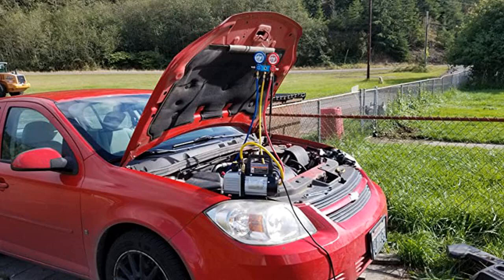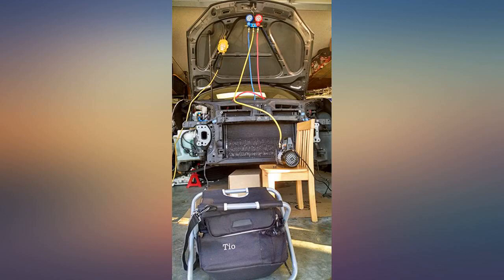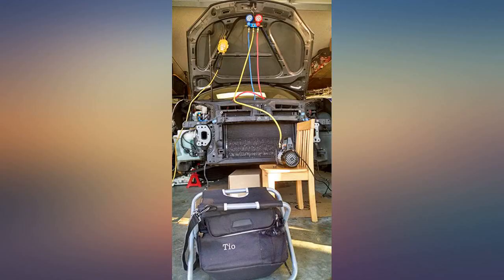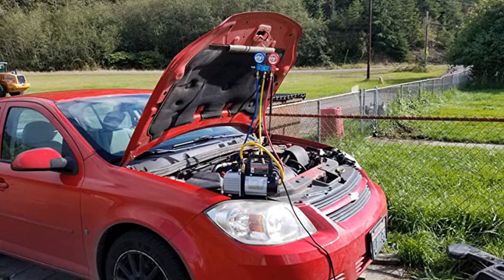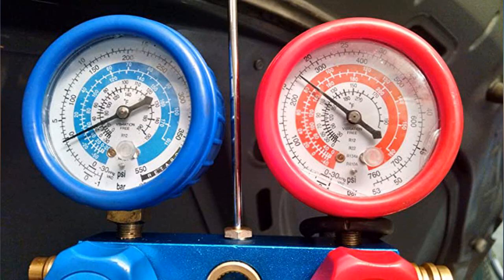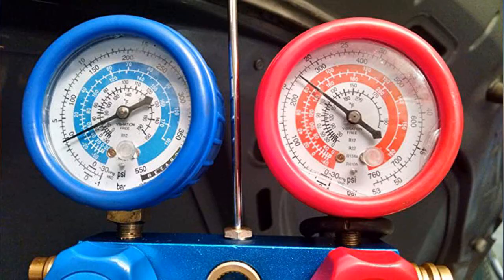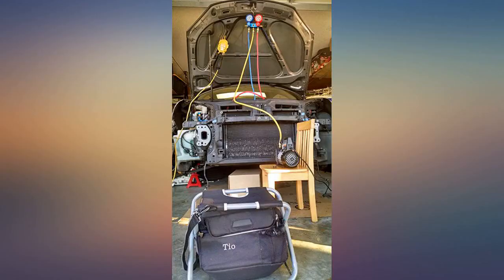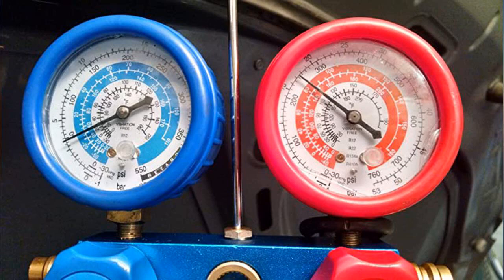XtremepowerUS 3CFM 1//4HP Air Vacuum Pump HVAC R134a R12 R22 R410a A//C review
Main Features:
by entering your model number.. SIMPLE BUT POWERFUL - XtremepowerUS 1/4 HP 3 CFM 1-Stage Rotary Air Vacuum Pump is designed to have high efficiency and low noise output with internal high volume cooling fan for extended use (Include R-134A automotive air conditioning dispensing valve design with hand operated punch/valve control, connects all R-134a refrigerant cans with 1/4" Male threads). HEAVY DUTY VACUUM PUMP - Die-cast Aluminum Alloy Casing enables the vacuum pump be light and durable at the same time. Equipped with brass fitting tethered safety caps to prevent oil leaks during transportation and handling.. HVAC GAUGE READING - The XtremepowerUS HVAC service gauge set is great for diagnosing and repairing AC systems. Ideal use for R12, R22, R134a and R410a. EASY OIL CHANGE - The vacuum pump features a simple Oil Fill Port for a clean pour and Oil Drain Plug positioned beneath the oil reservoir to quickly drain when needed. Checking the spillage meter will help to ensure the proper level of oil.. PACKAGE INCLUDED: Multicolored set of three 36” hoses, Manifold Gauge, R134 Can Tap, Vacuum Pump Oil Bottle, Accessories and Storage Bag to keep equipment clean and dust free